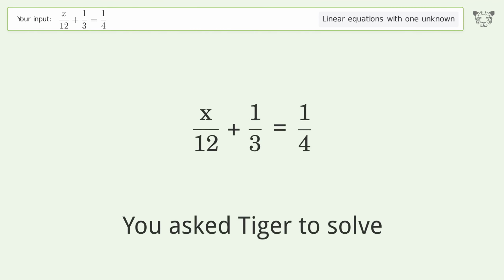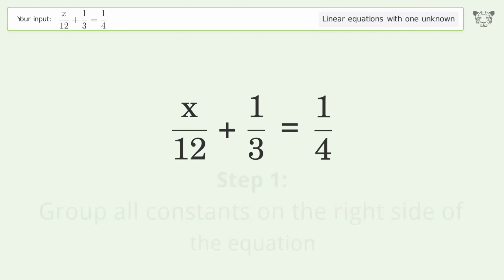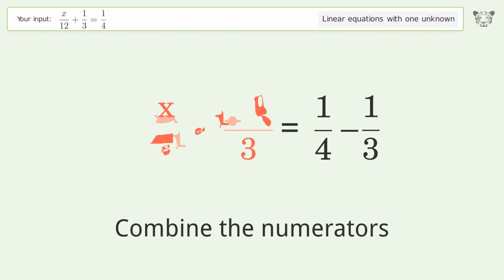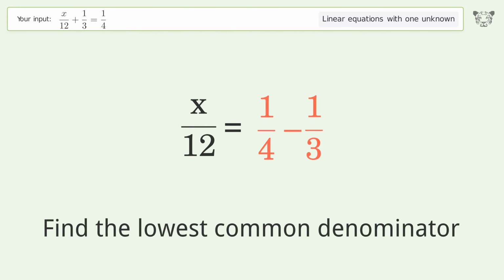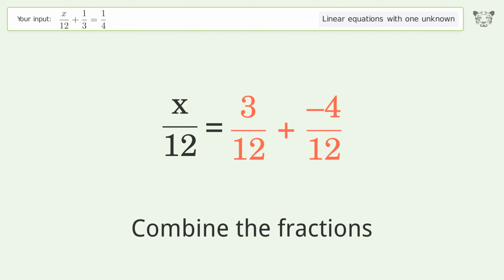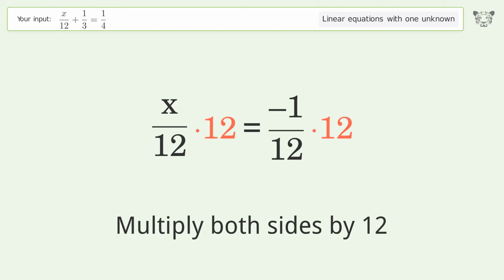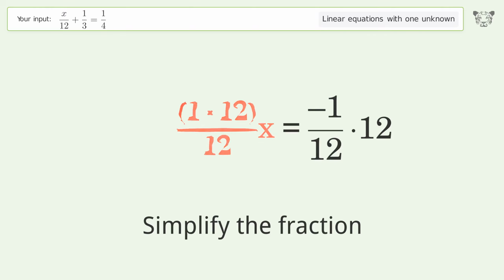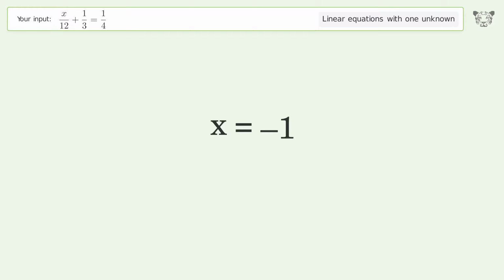Solve x/12+1/3=1/4: Linear Equation Video Solution | Tiger Algebra